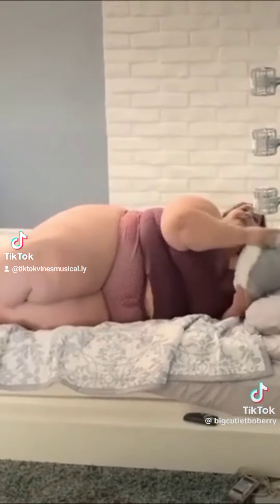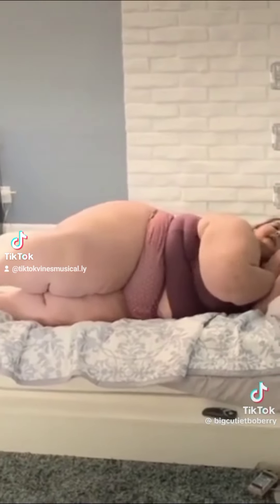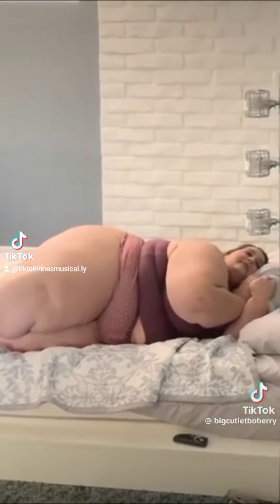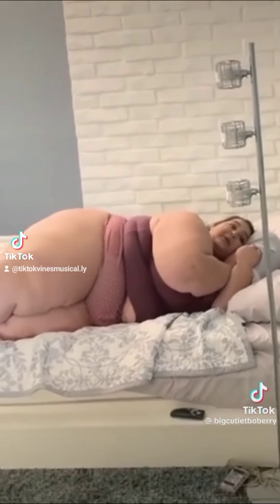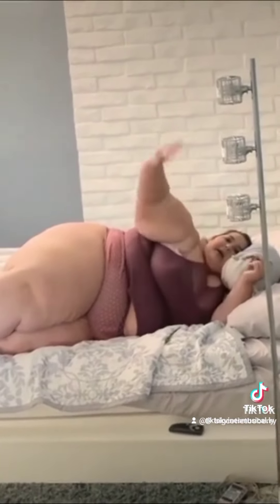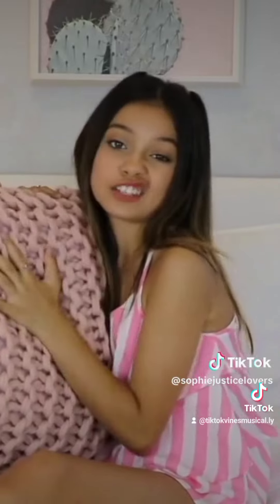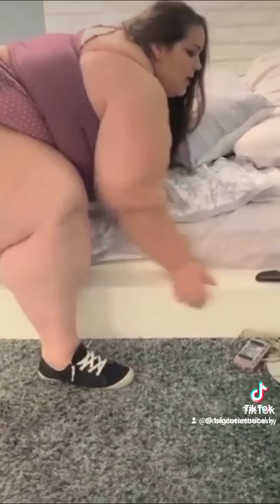Tiktok Vines Musically This Bed Was So Comfy To Sleep On